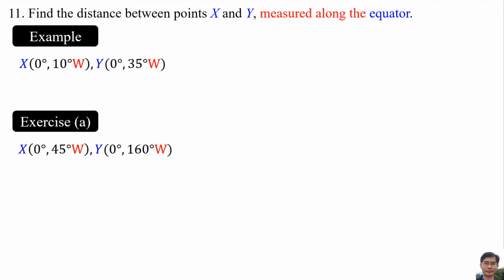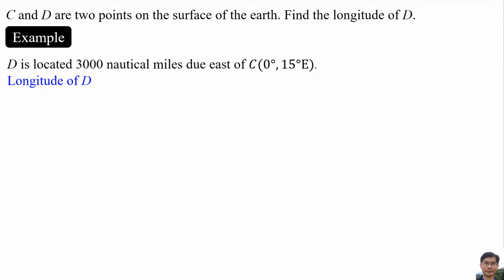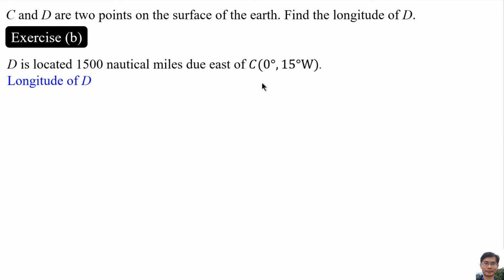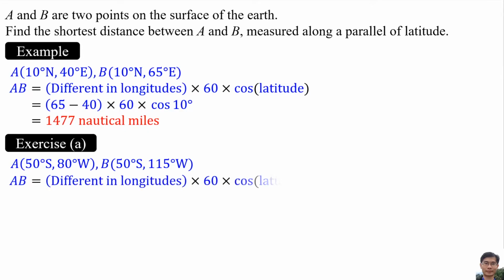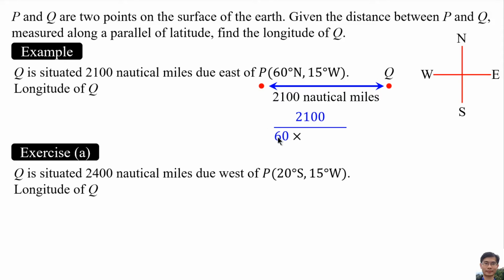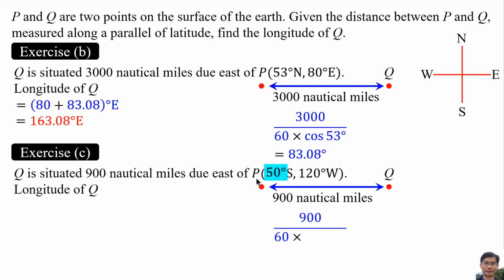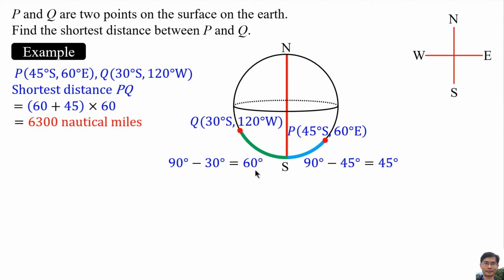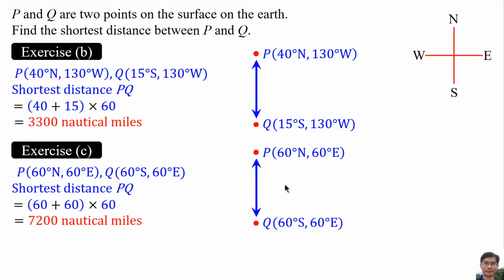Earth as a Sphere - TOP Mathematics Form 5 - Question 11 to 15 - Page 136 to 137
Earth as a Sphere
 TOP Mathematics Form 5
Question 11-15
Page 136-137